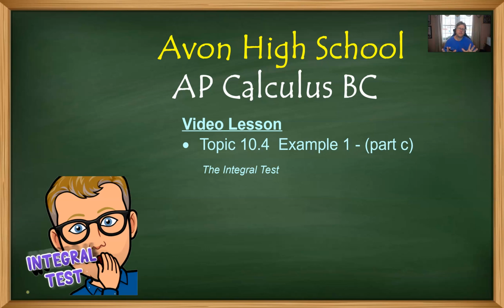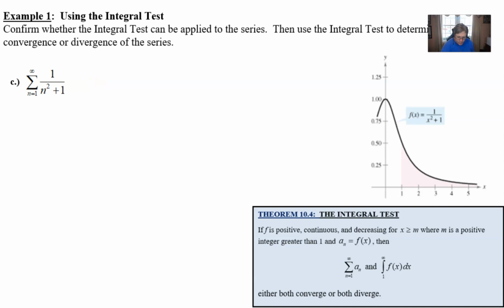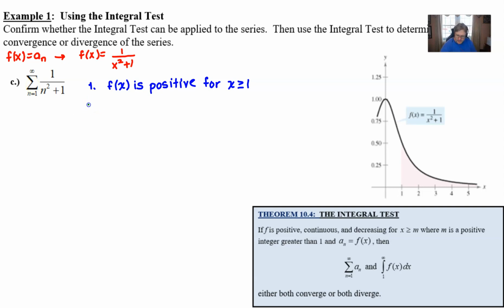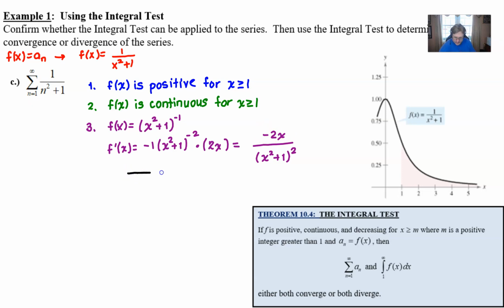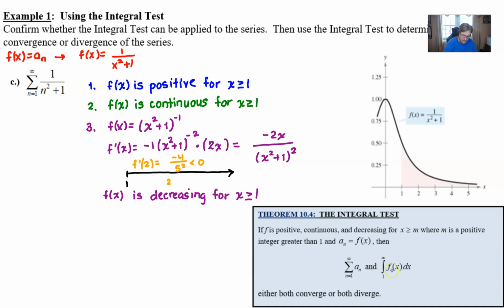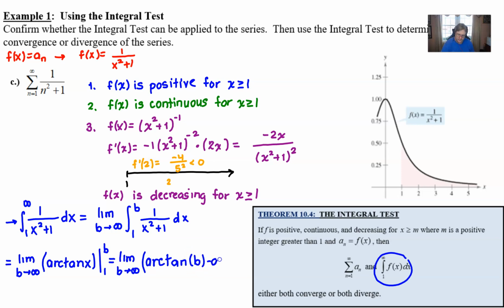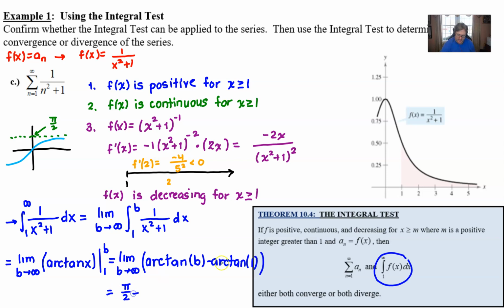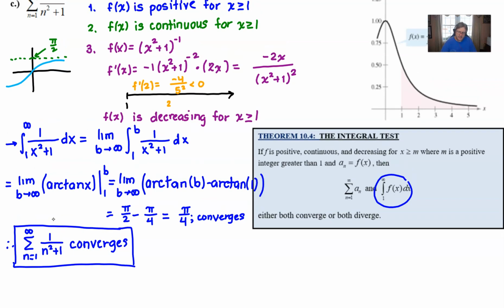Avon High School - AP Calculus BC - Topic 10.4 - Example 1 - part c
THE INTEGRAL TEST.  In this video, we will look at another series whose convergence/divergence can be determined by using the Integral Test.  We will carefully determine if the test can be applied by ensuring its three conditions are met first.